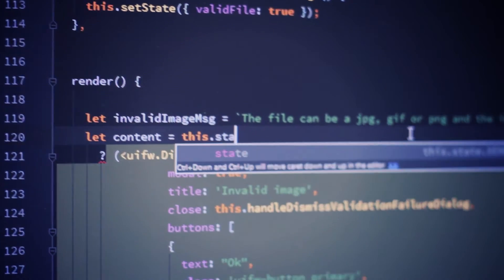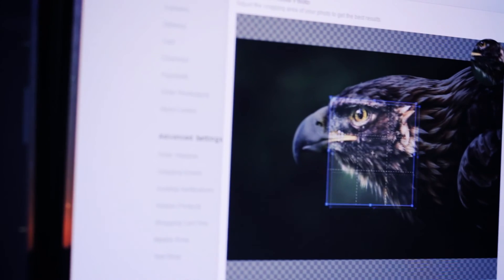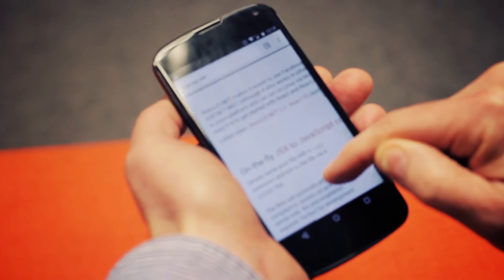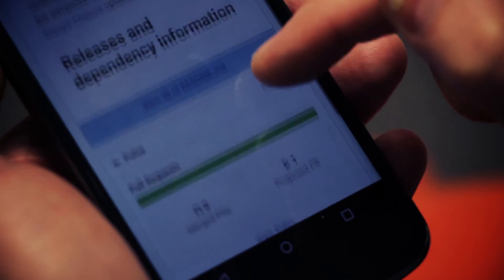What it Takes ...to be an EKM Web Developer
Do you have what it takes to become a Web Developer at EKM? Simon, part of the EKM Engineering Team, talks about what it takes to help make EKM the best platform for businesses to build their own online shop on.

ekmPowershop has everything you need to create your own online shop, in one place. Build your shop with unlimited products and categories, step by step marketing and SEO setup and easy data import. Design your shop with a choice of over 150 customisable themes and easy to use image editing. Manage you shop with tonnes of powerful features including simple order processing, product reviews and abandoned cart saver. for the latest ecommerce tips, online shop tutorials and short films about ecommerce success.